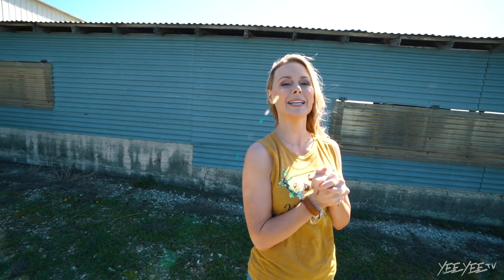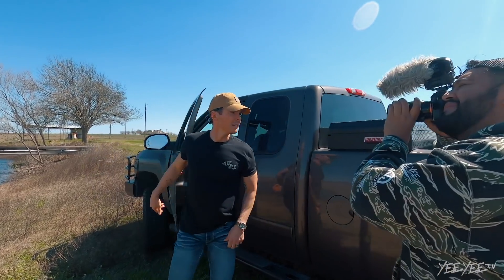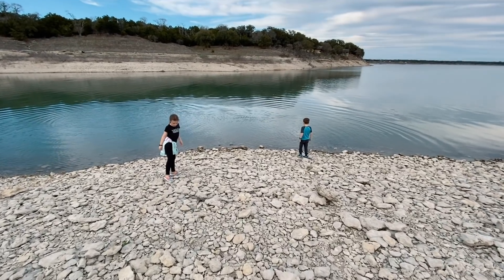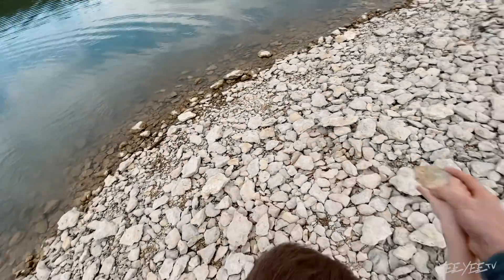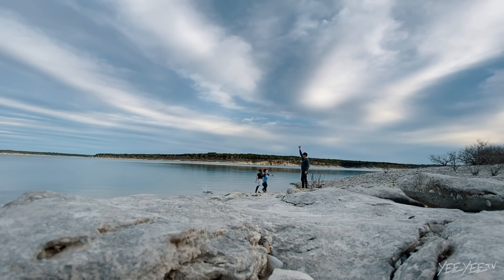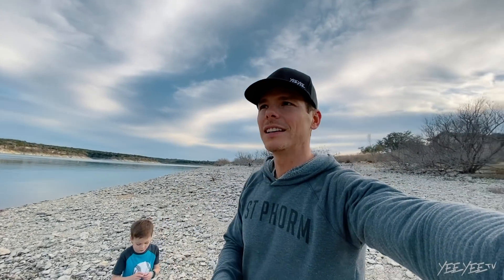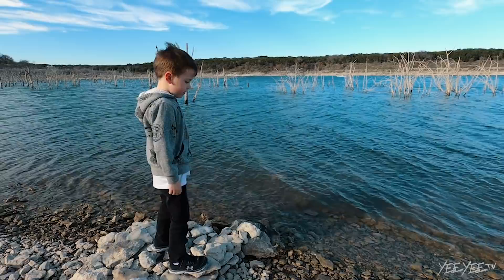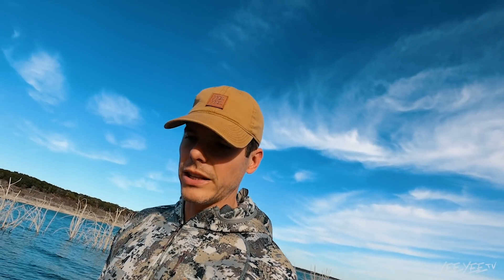Hoping to say the right words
New episodes launch every Tuesday and Thursday at 6pm CST!

2020 SPRING TOUR DATES!
3.13 - Huntington, New York
3.14 - Schenectady, New York
3.15 - Lancaster, Pennsylvania *SOLD OUT
3.20 - Indianapolis, Indiana
3.21 - Medina, Ohio *SOLD OUT
3.26 - Royal Oak, Michigan
3.27 - Champaign, Illinois
3.28 - West Peoria, Illinois
4.9 - Kearney, Nebraska
4.11 - Camarillo, California
4.17 - San Antonio, Texas
5.7 - Temecula, California
5.8 - Henderson, Nevada
5.9 - Sacramento, California
5.22 - Camdenton, Missouri
5.23 - Sarepta, Louisiana

The Smiths
4500 Williams Drive
Ste 212 - PMP 304

About this channel: We are the Smith's. A family of 5, living in the country just outside of Georgetown, Texas. Granger, a touring country music singer, Amber, an actor and stay at home mom, and their children: London, Lincoln and River.